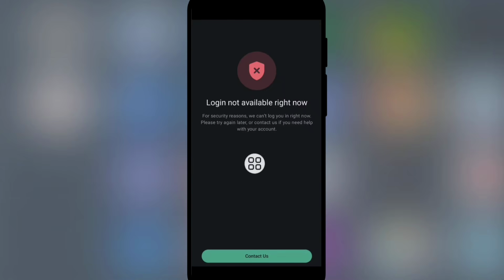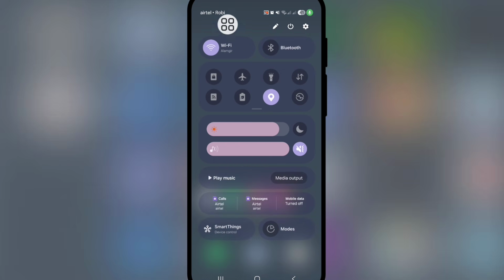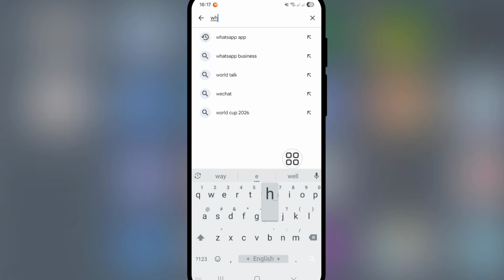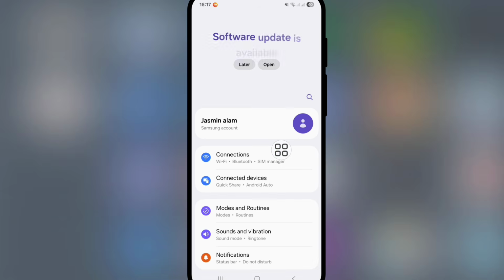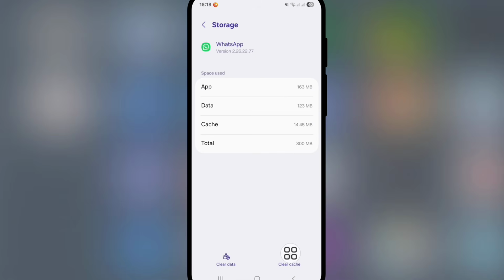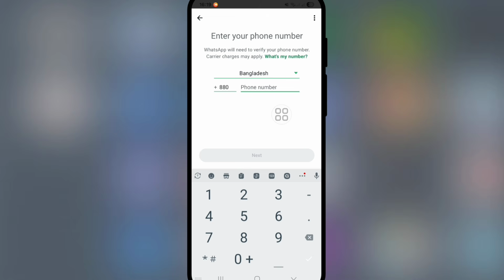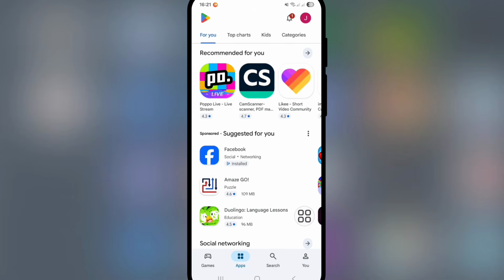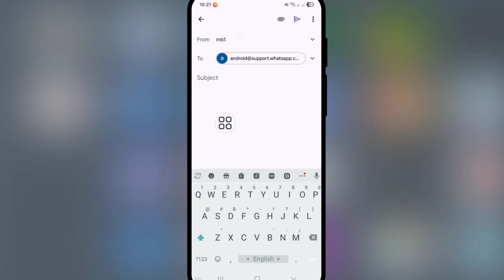Fix Whatsapp Login not available right now Error Problem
How to Fix Whatsapp Login not available right now Error Problem || Login not available right now Whatsapp 2026